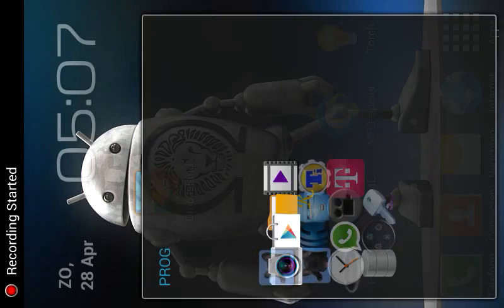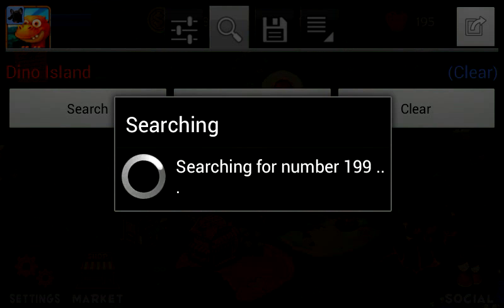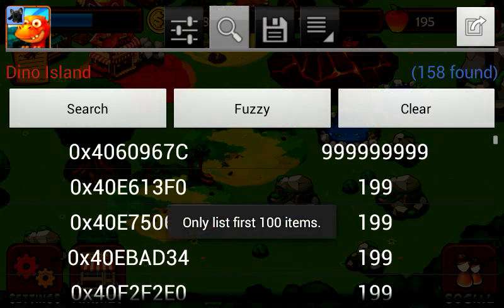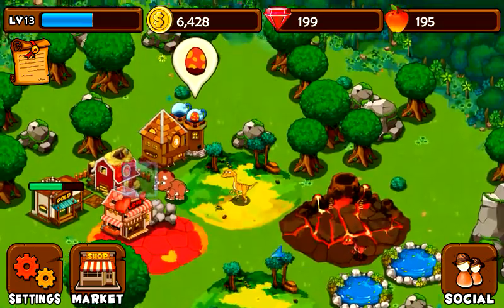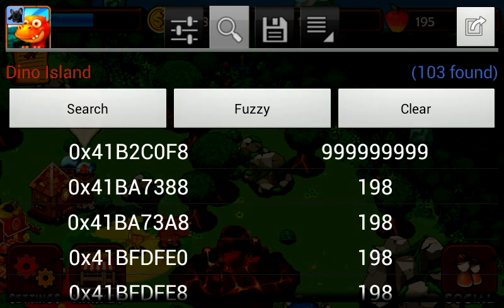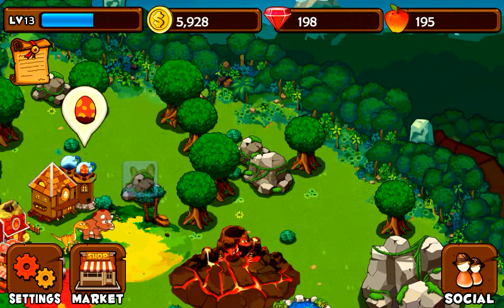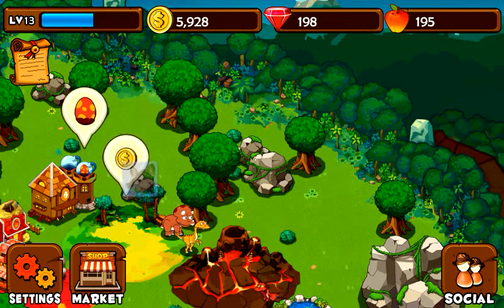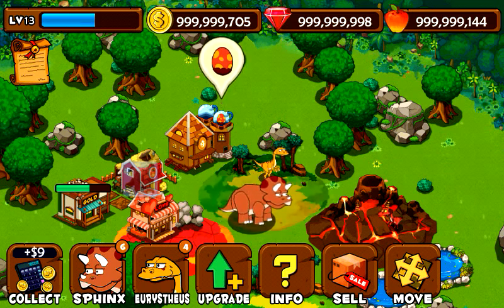dino island money diamonds and apple mod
easy level, money, gems, hack

its not Always the first string so you need to go and do more strings and hit the section of the diamond to see if you got the right string. and in the adres of the string there aint no O only zero.,
to know whats your hex windows have a calculator, you must change in the settings of the calculator.